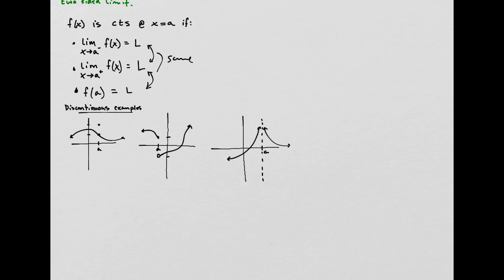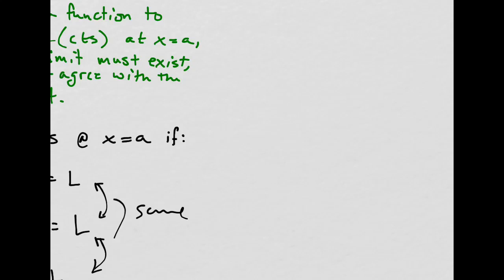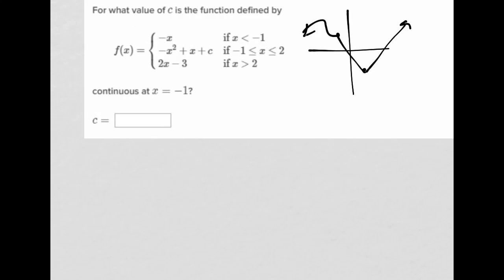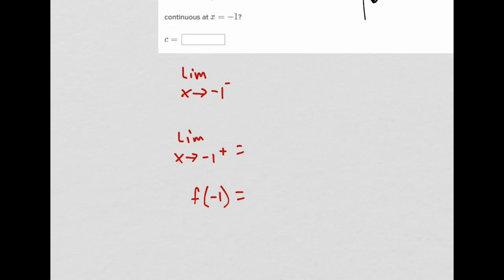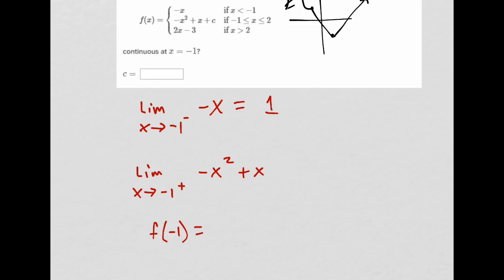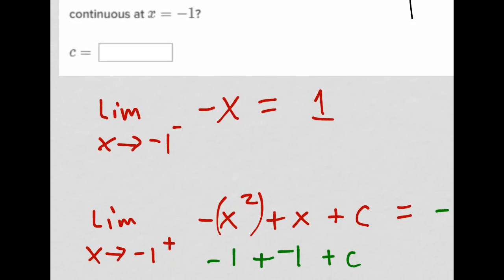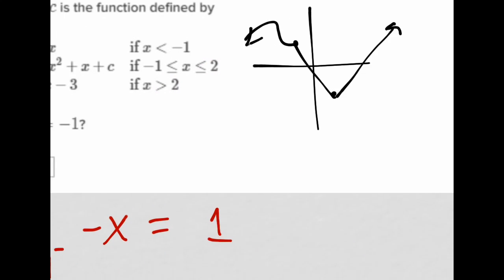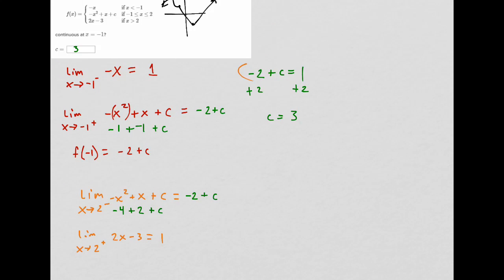Definition of a Continuous Function part 2